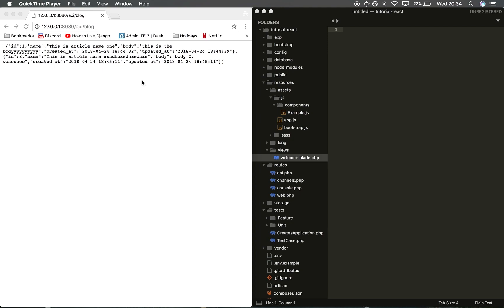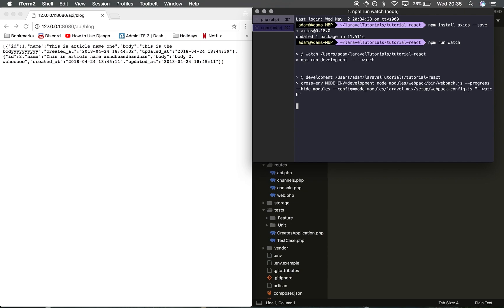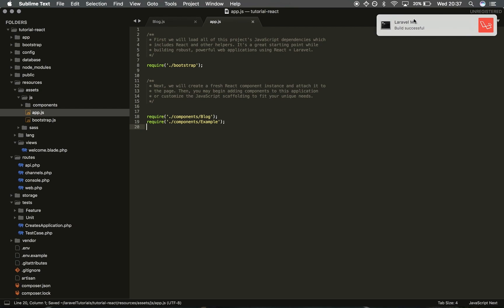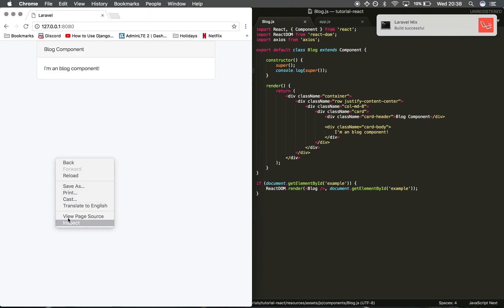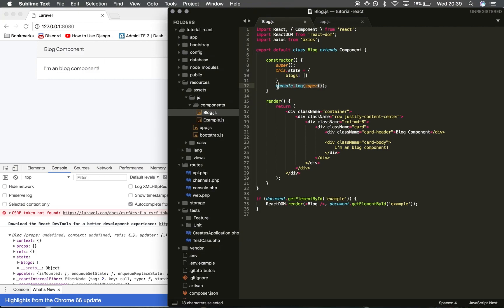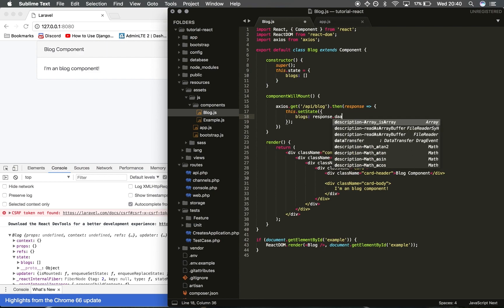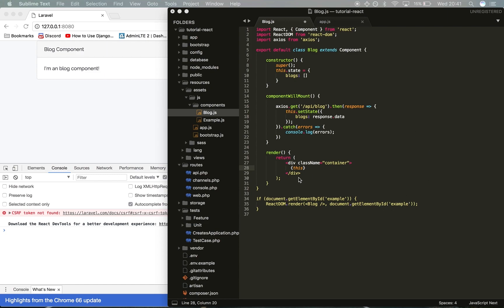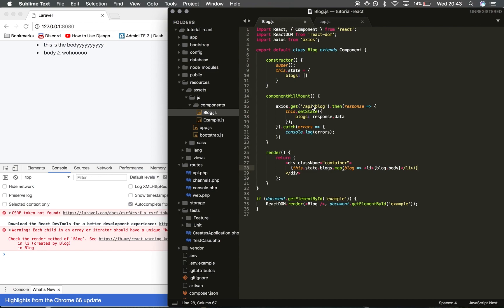Laravel 5.6 with React.js & MySQL Tutorial: Episode 5 | Axios HTTP Requests API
In this session we look at the Axios node package to make HTTP requests and retrieve the data from our API. We will then display this data in our react app.

(no SPAM)